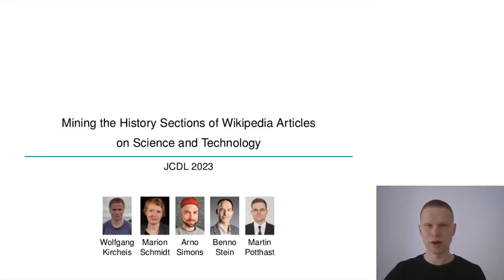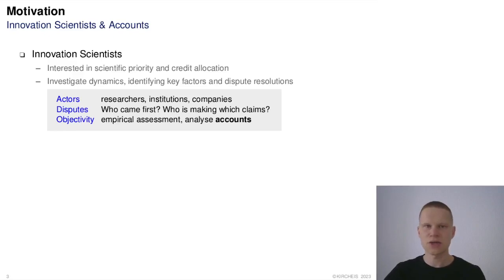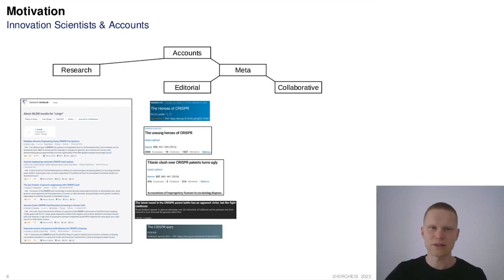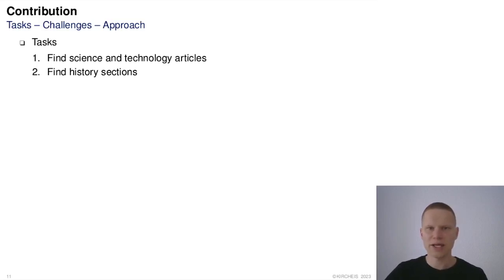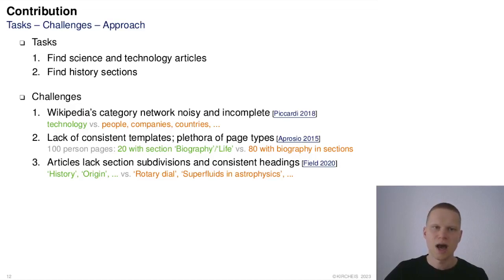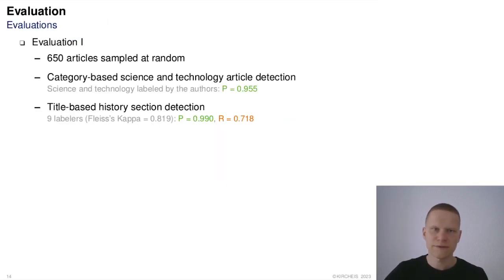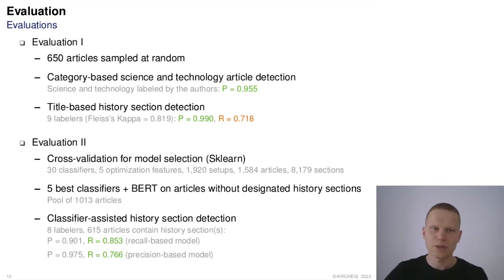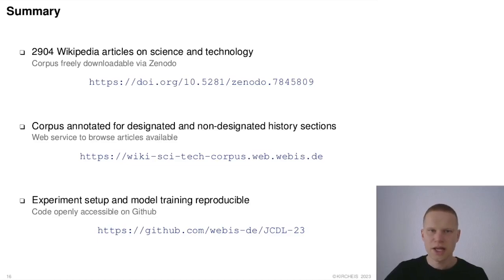JCDL 2023: Mining the History Sections of Wikipedia Articles on Science and Technology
Title: Mining the History Sections of Wikipedia Articles on Science and Technology
Authors: Wolfgang Kircheis, Marion Schmidt, Arno Simons, Benno Stein, and Martin Potthast.

Abstract:
Priority conflicts and the attribution of contributions to important scientific breakthroughs to individuals and groups play an important role in science, its  governance, and evaluation. Debates and dynamics around these processes are analyzed by science studies. Our objective is to transform Wikipedia into an accessible, traceable primary source for analyzing such debates. In this paper, we introduce Webis-WikiSciTech-23, a new corpus consisting of science and technology Wikipedia articles, focusing on the identification of their history sections. We extract such articles from Wikipedia dumps through iterative filtering of the category network. The identification of passages covering the historical development of innovations is achieved by combining heuristics for section heading analysis and classifiers trained on a ground truth of articles with designated history sections.